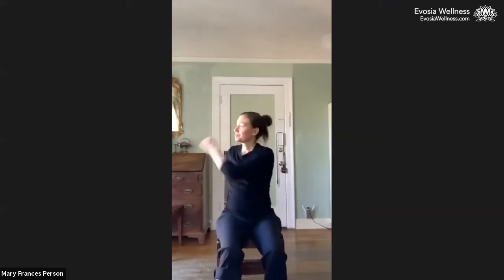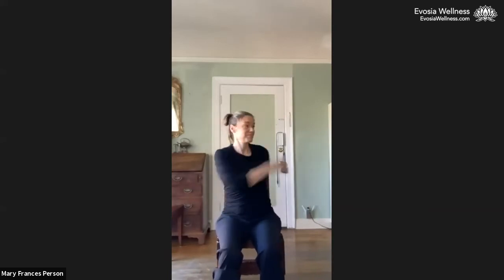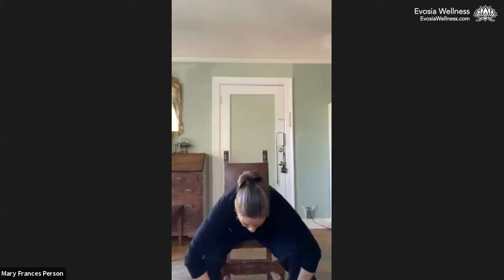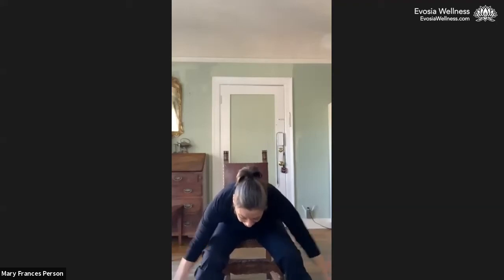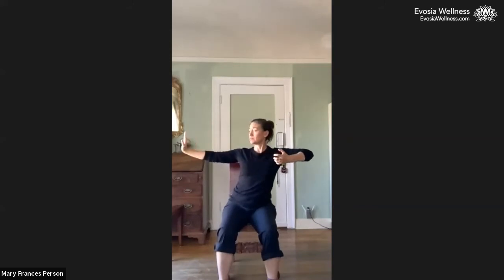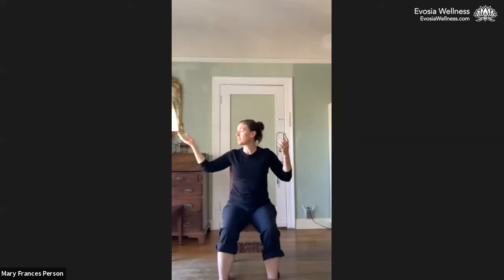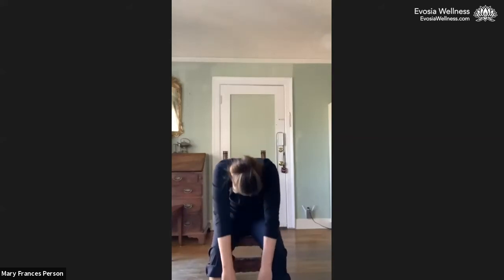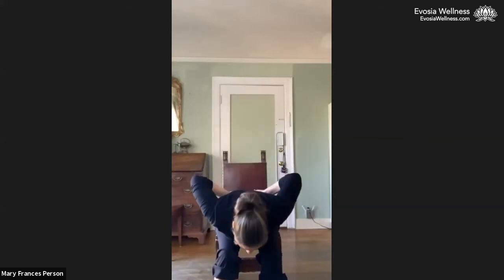Medical Qigong Day 51: Golden Eight Practice plus Fire's Relationships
Mary Frances leads a modified seated Golden Eight Qigong practice with Facial Rejuvenation Qigong. Afterwards, Henry examines the importance of the Fire element in our lives and its relationship to the Five Elements.

This is a recorded video from our online live Qigong class. Our class is daily, at 8:15am each morning, and will be ongoing throughout this coronavirus stay-at-home period. Join us by signing up for our classes on Meetup